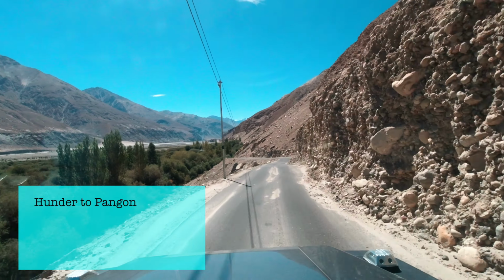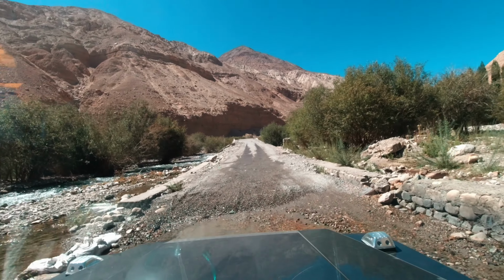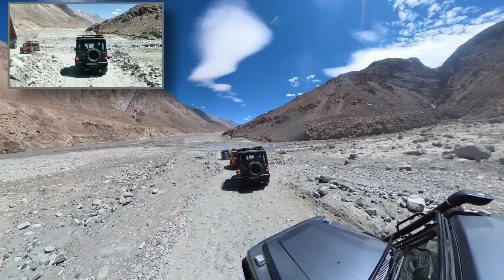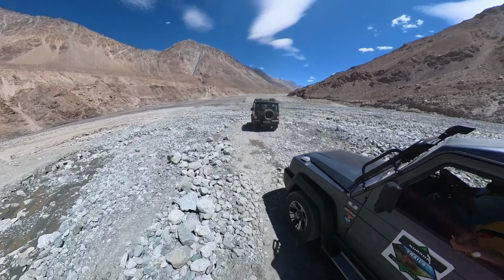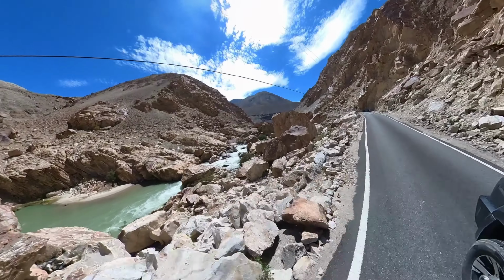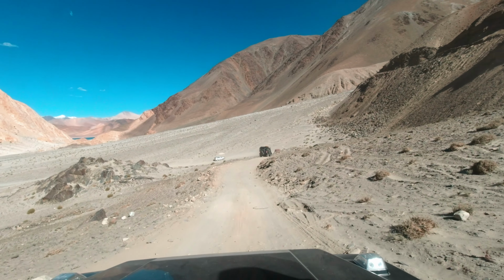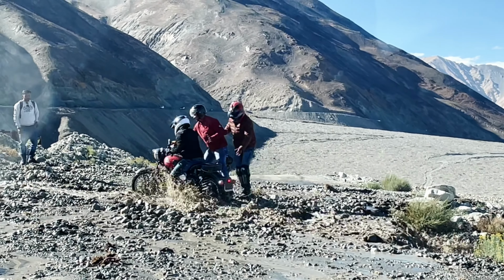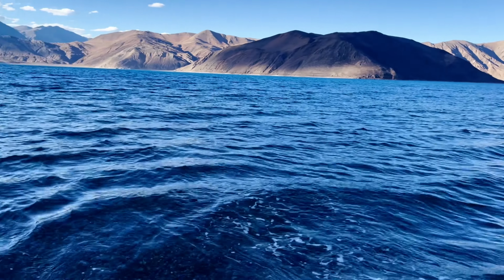Hunder to Pangong lake - Ladakh Trip 2022 - Video 8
Ludhiana - Manali - Shingo la pass - Padum - Leh - Hunder (Nubra Valley) - pangong TSO - Hanle - Umling La Pass - TSO Moriri - Manali - Ludhiana